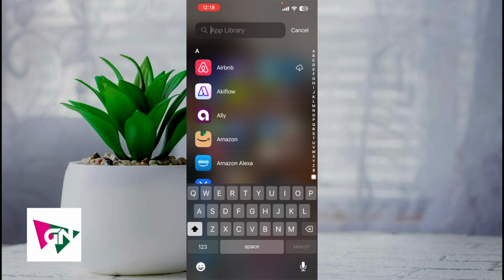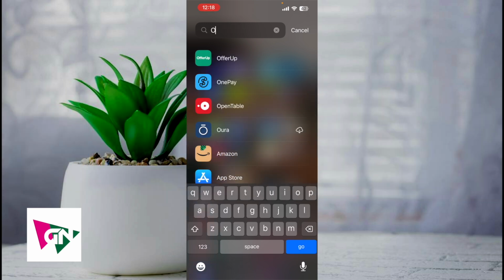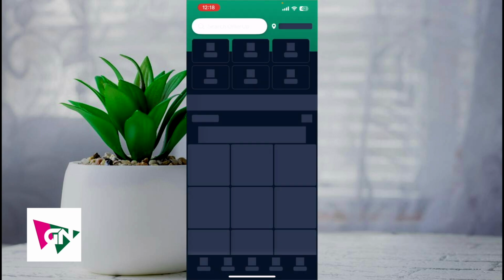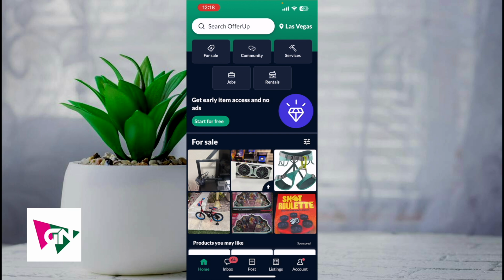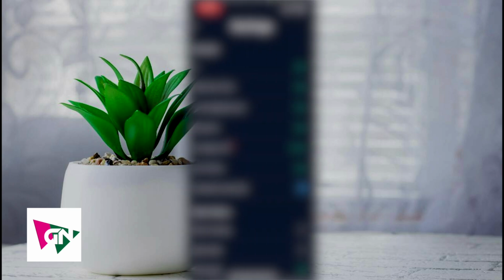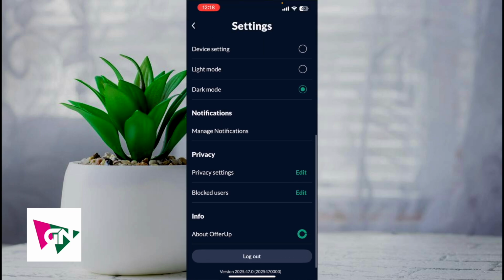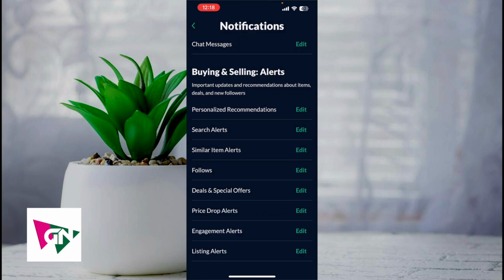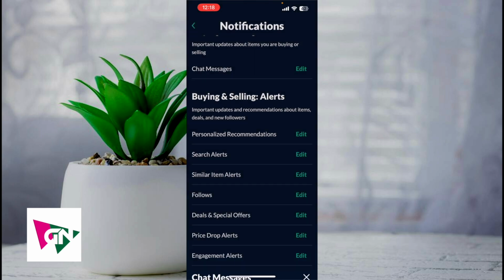How To Turn Off Deals And Promotions Notifications On The OfferUp App: Stop Alerts!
Getting too many deals and promotions notifications from the OfferUp app? This easy guide shows you how to turn off promotional alerts in just a few simple steps. Learn where to find the notification settings and customize what alerts you receive. Whether you want fewer distractions or only important updates, this video helps you take full control of your OfferUp notifications.